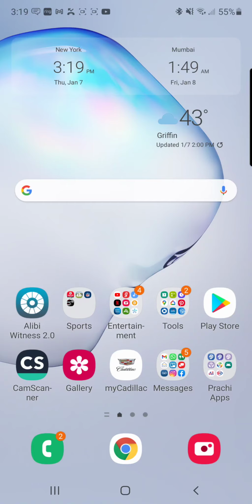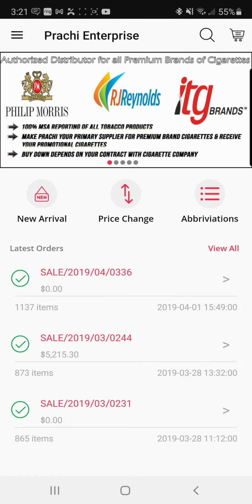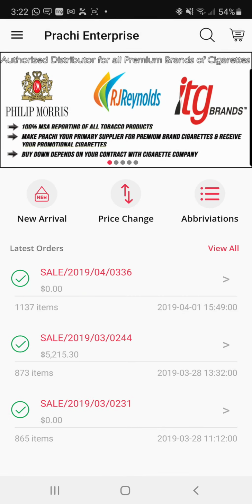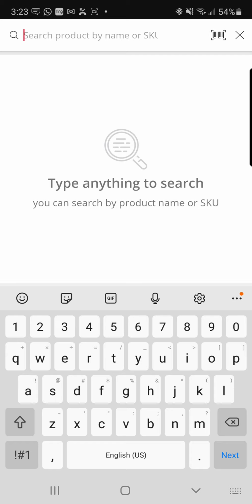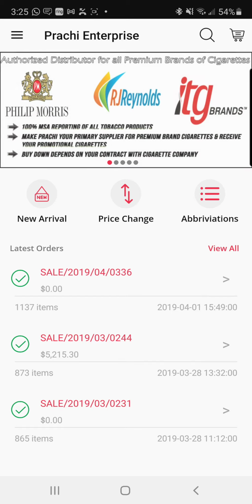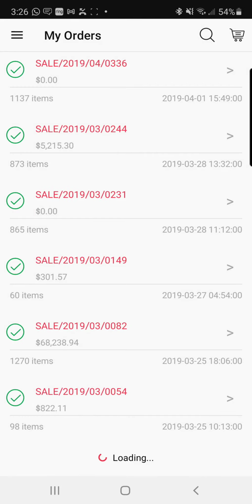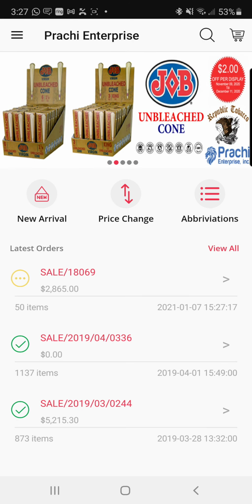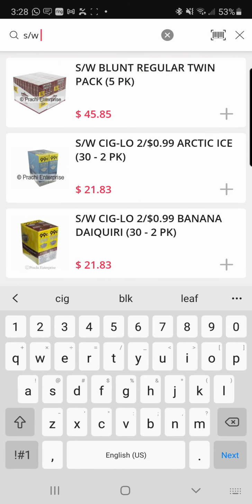Prachi Android App Demo